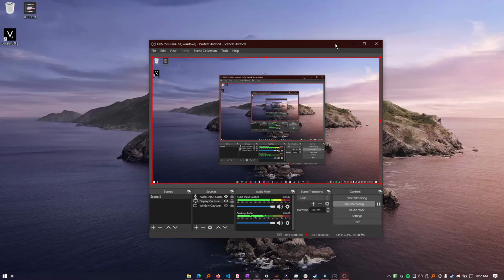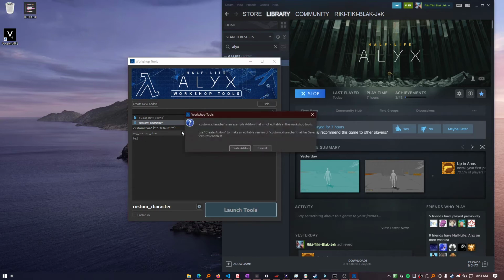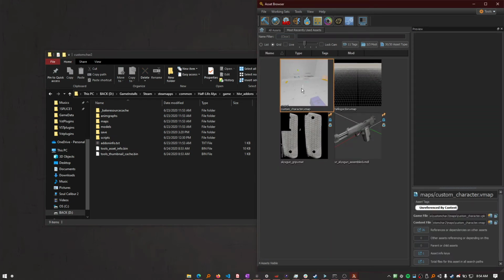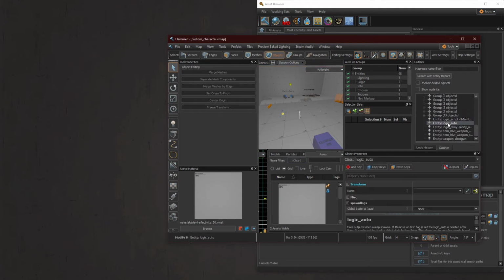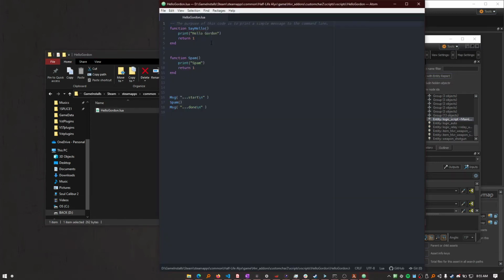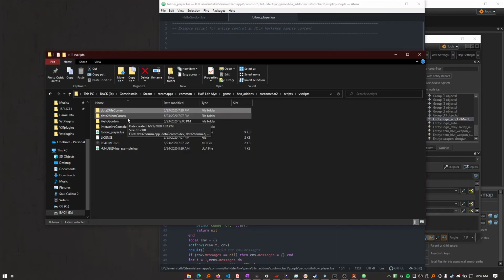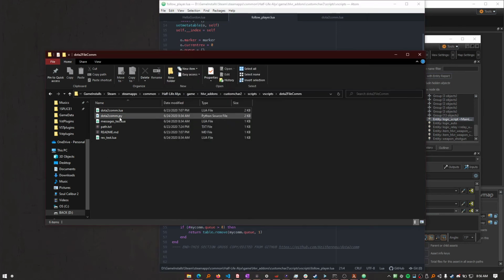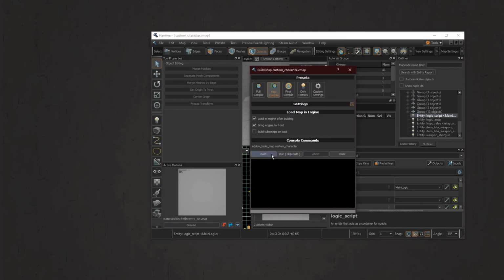HL Alyx Start and Comm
And

customchar2\scripts\vscripts\follow_player.lua
(as far as I can tell) is somehow tied to the player entity, and runs Spawn() on creation, so just check that file out and stay thirsty, friend